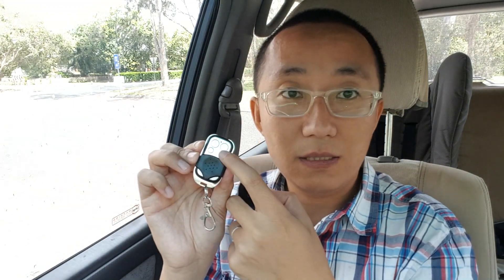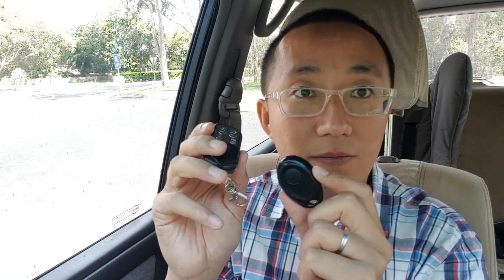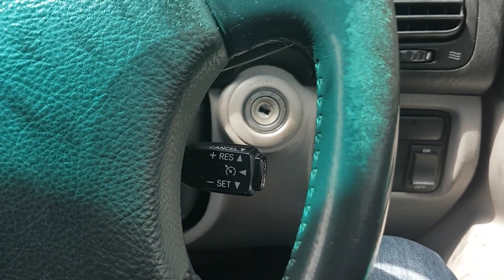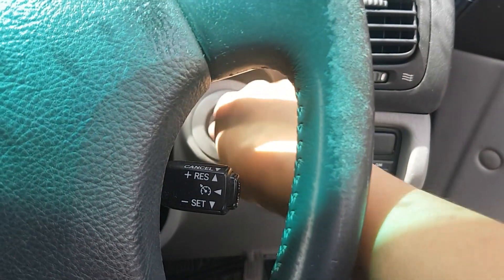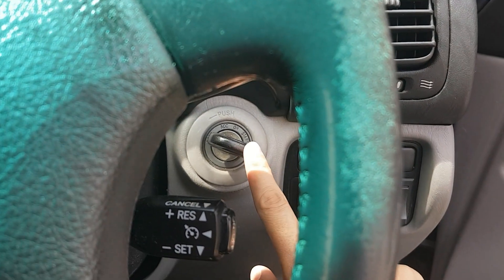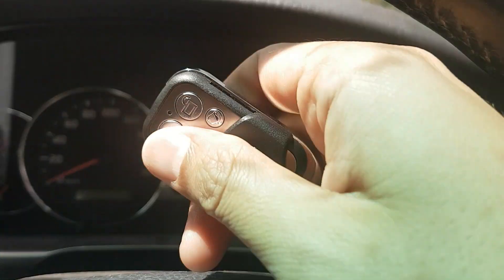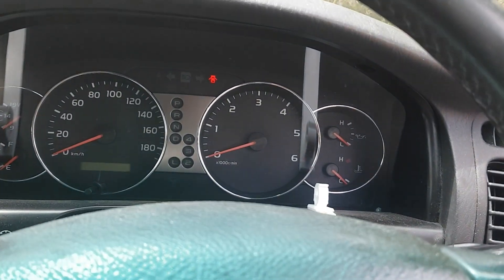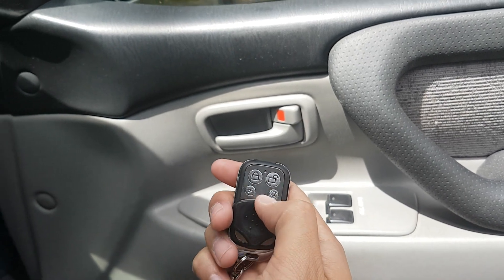Land Cruiser 100 remote programing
只为弱者鸣不平，不为强权唱赞歌，今天你验证了吗？
感谢打赏本频道，您所有的资助都会用于细思小哥个人用途
Skype：xisijikong
Line：xisijikong
推特：@xiteller
电报群 telegram
discord 聊天群
妄议热线 HongKong FreeHK 郭文贵爆料 Step 1. Open the driver door.
Step 2. Use old remote Lock & Unlock
Step 3. Insert the key turn the key from Lock to On then turn it back to Lock 20 times (Some LC100 need turn from ACC to On then back to ACC 20 times)
if successful the indicators will flashing 20 times.
after indicators stop flash then you can press each of your the new remote to pair.
Step 4. Turn the key 2 times from Lock to On then finish.

If you don’t have a old remote work, skip first two steps, unplug the negative from your battery for at least 30s.
reconnect it back then start from step 3 in about 10 seconds